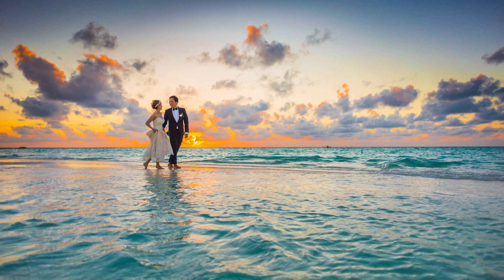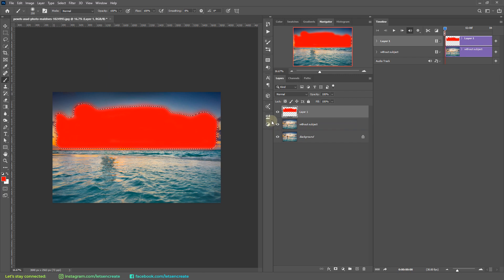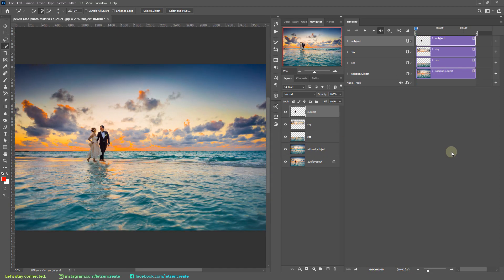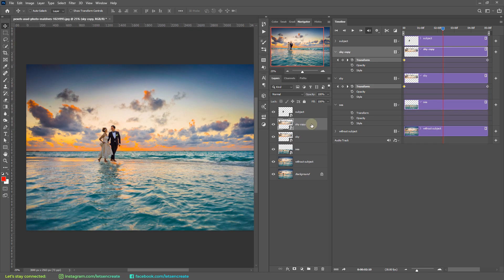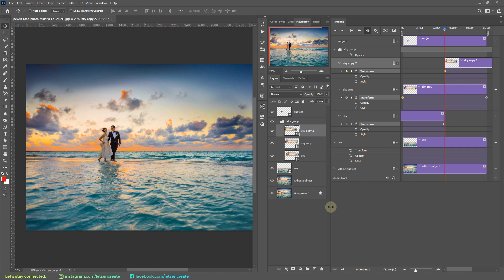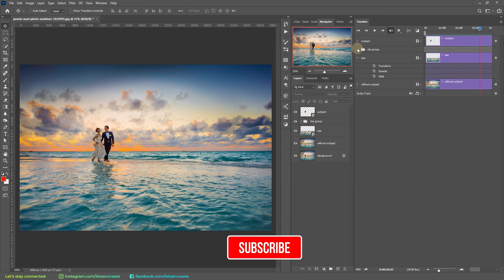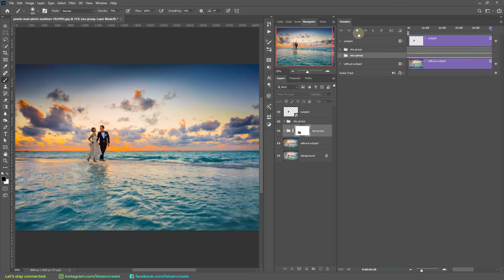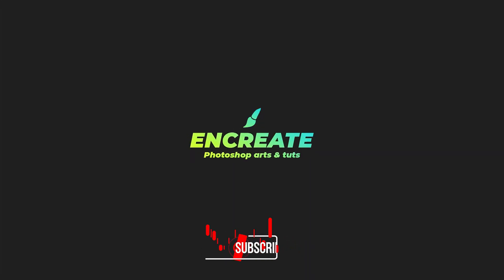How to Animate a Still Photo in Photoshop (Photoshop Animation #2)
In this tutorial, we will see how to animate a still photo in Photoshop. The technique is incredibly fun and creates a cinemagraph like experience, but all that from a single photo instead of a video clip. Here, in this Photoshop animation tutorial, a part of the still photo will be stretched and looped with multiple copies to create an illusion that it is animating.